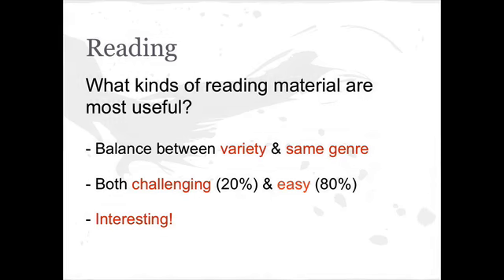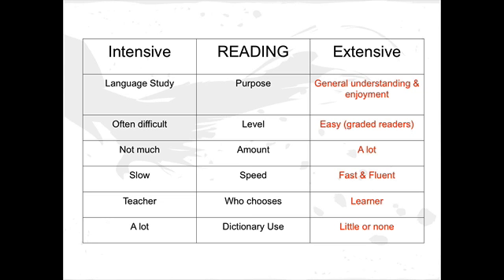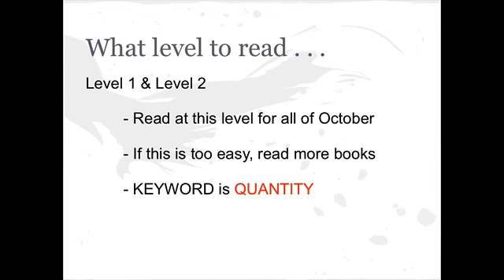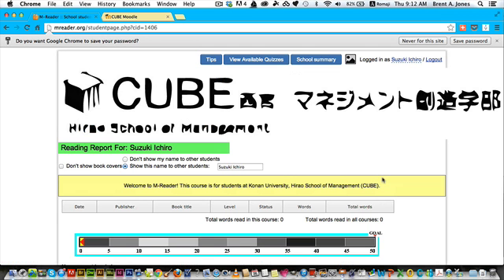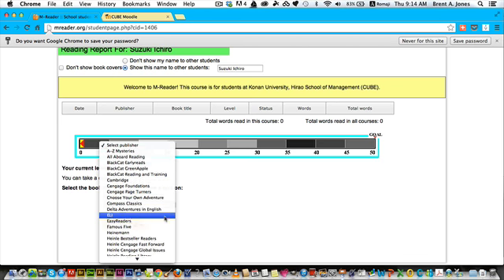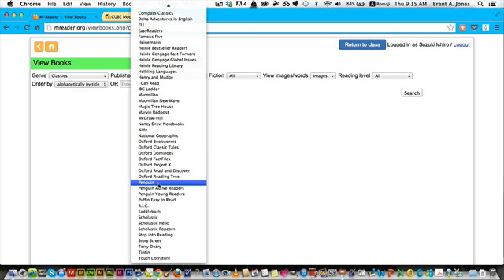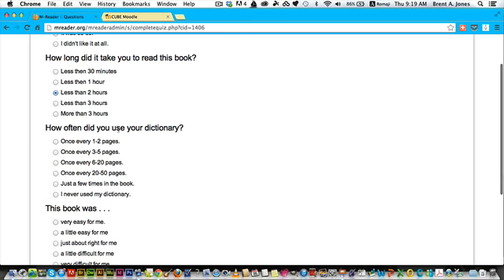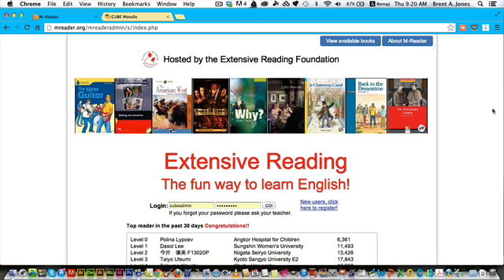CE2_video2_er_mreader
Review of Extensive Reading and introduction to mReader.